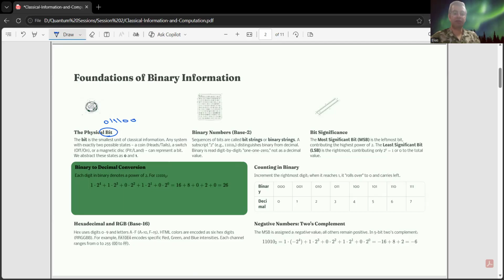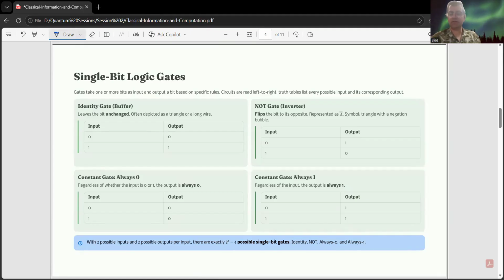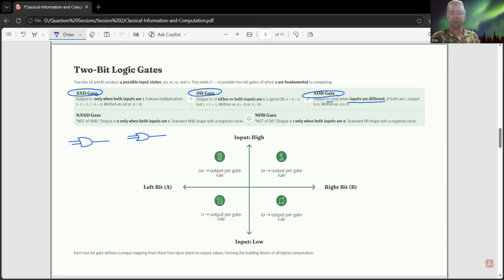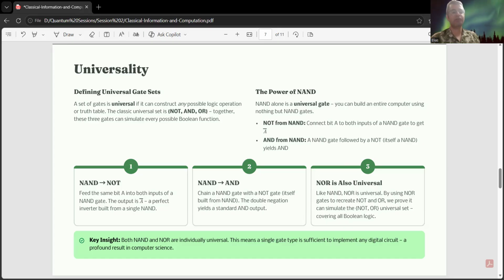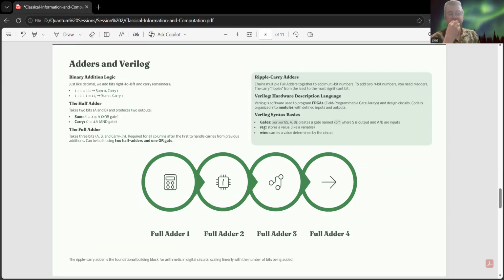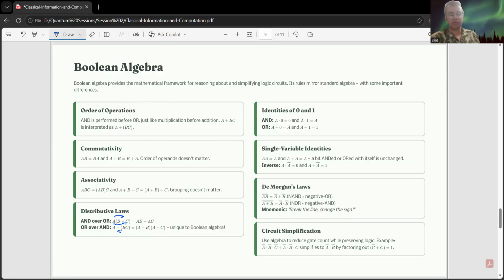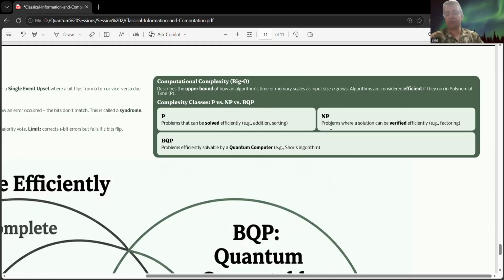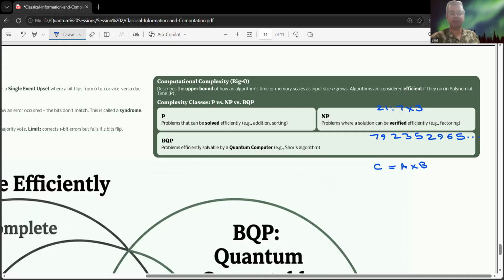Quantum Computing- From Zero to Hero- Session 2